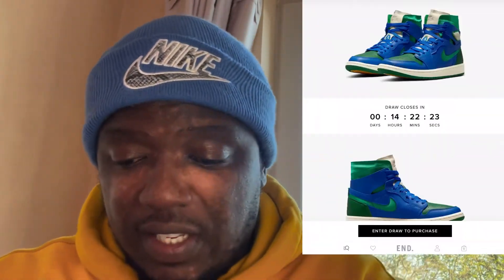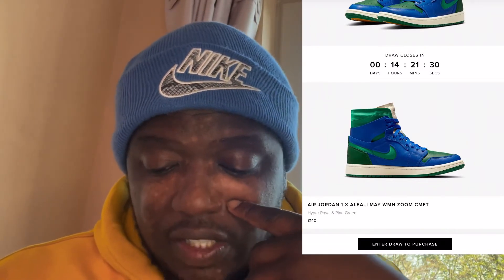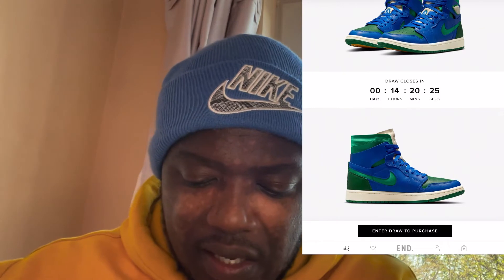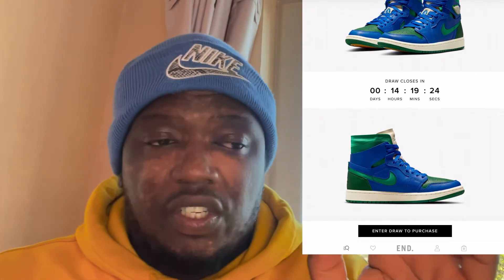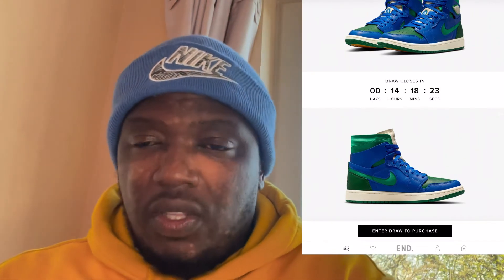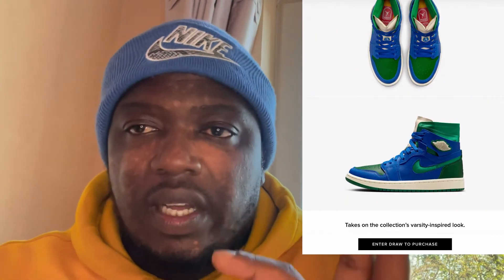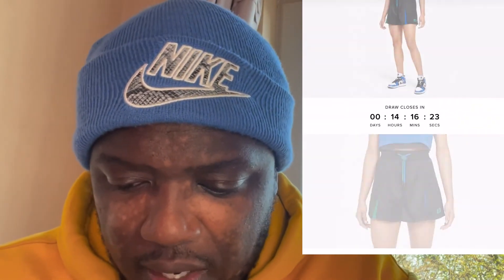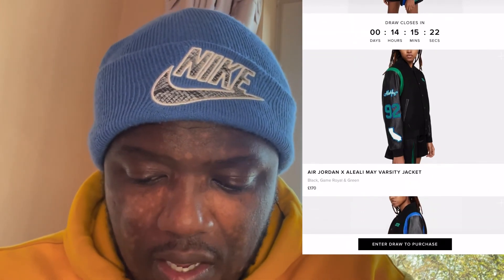Jordan 1 High Zoom CMFT Aleali May CMFT Review & Resell Prediction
Welcome to my channel guys, were we do sneaker/fashion news, reaction videos and food videos please subscribe and let’s get to 10K subs by May, and just want to say thank you for all the support.